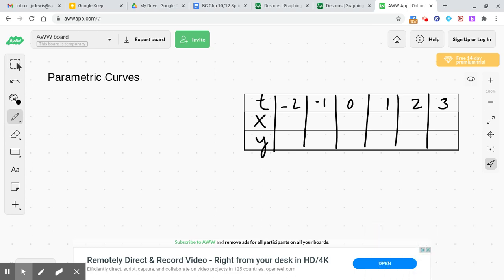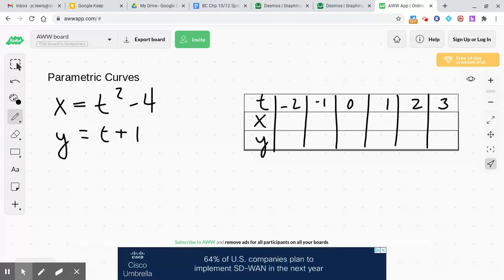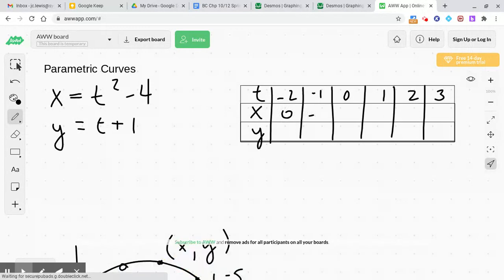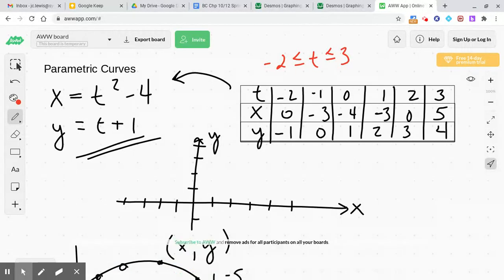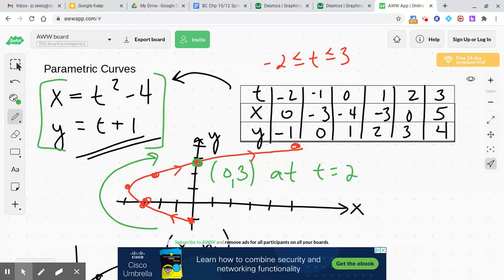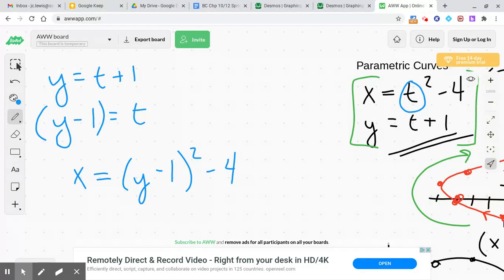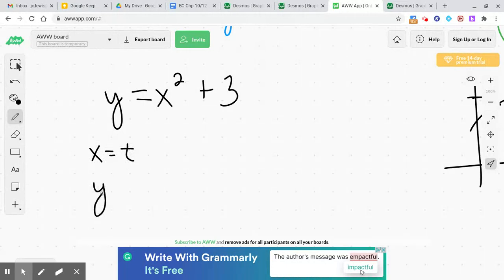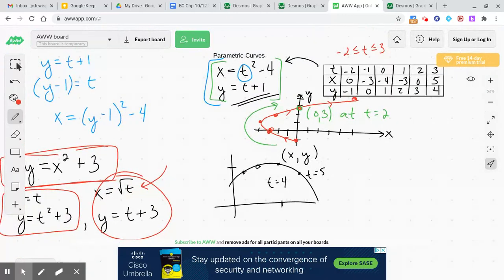Intro to Parametric Curves